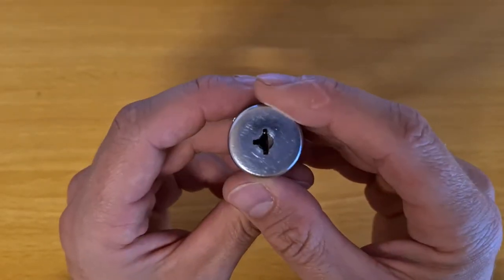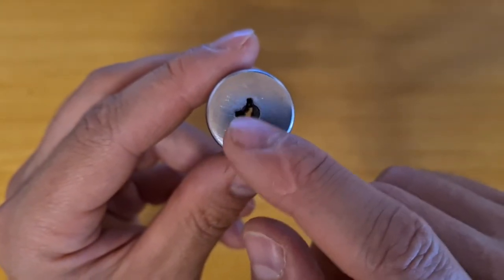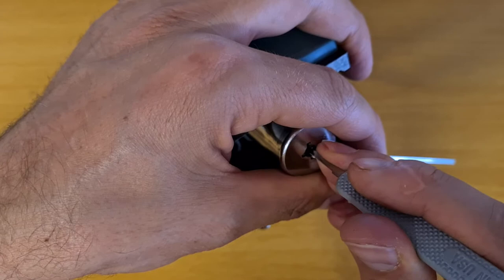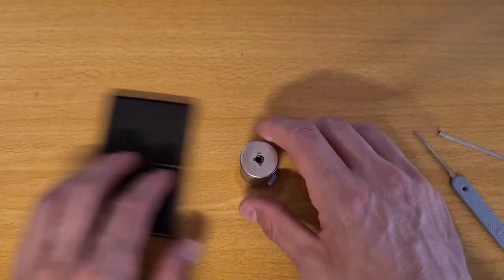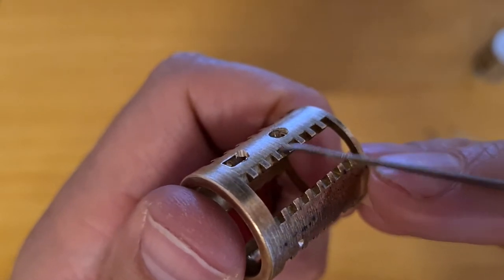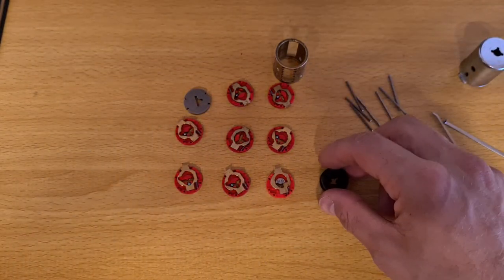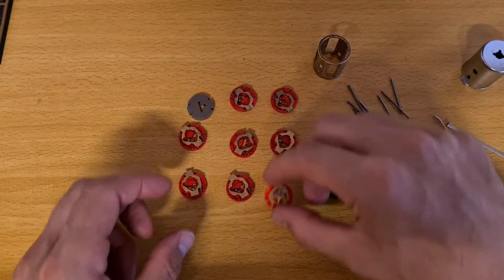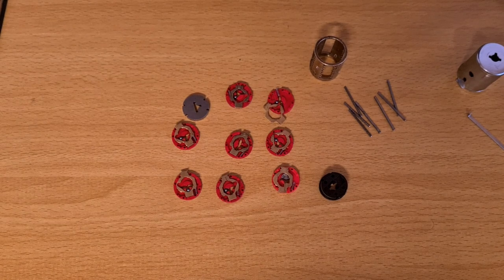Bricard Supersureté à bille picked and fully gutted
I have no key for this supersureté, but I know the key was an interactive one (à bille). So I picked and gutted it down to the smallest parts to show why it is the case, and what else is inside.

0:00 Intro
1:53 Picking
4:13 Open
4:47 Gutting and explanation
9:20 Guts close up
10:05 Wafer types